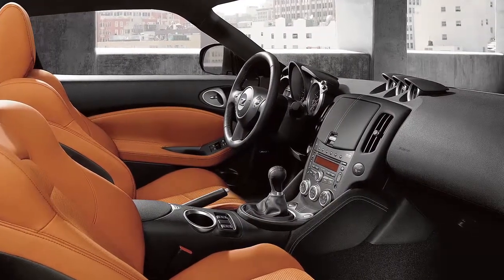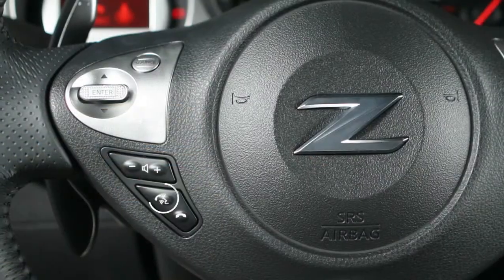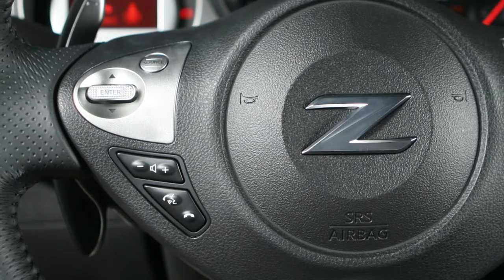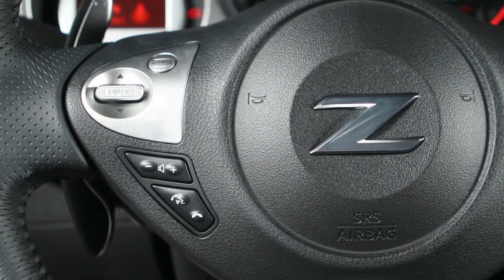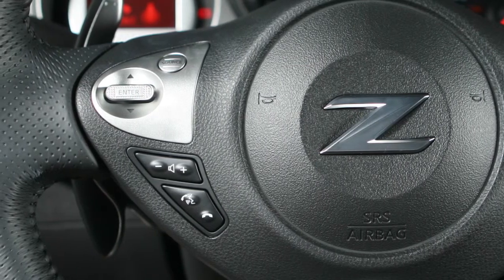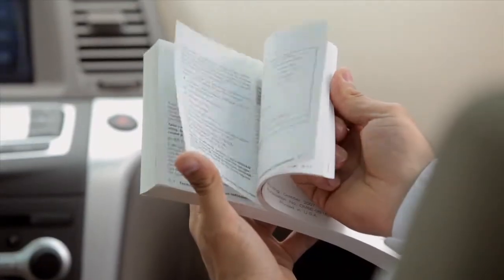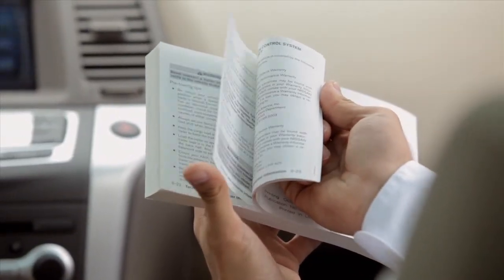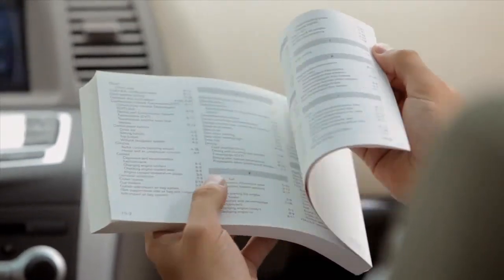2016 NISSAN 370Z - Voice Prompt Interrupt without Navigation (if so equipped)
This procedure can be repeated any time you wish to interrupt the voice prompt. Please see your Owner’s Manual for important safety information, system